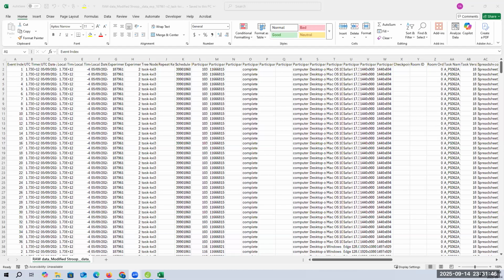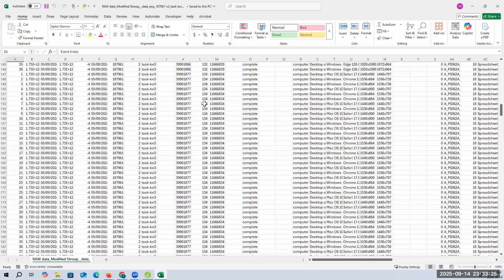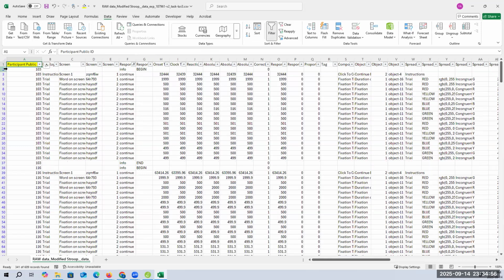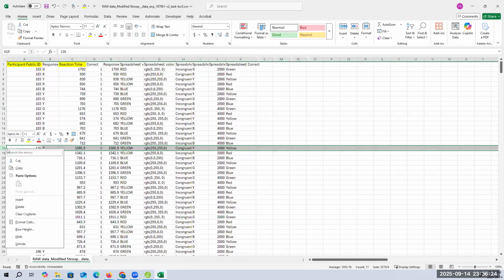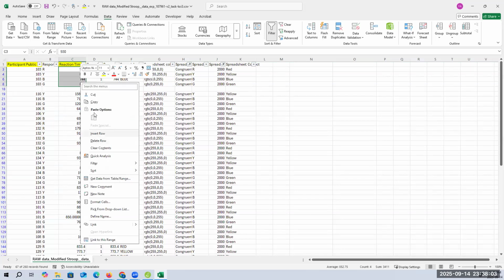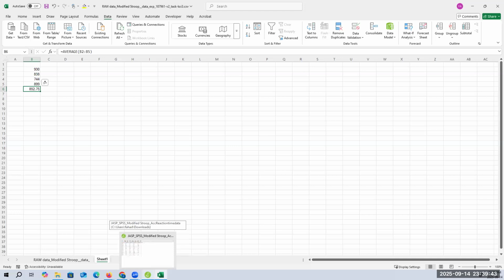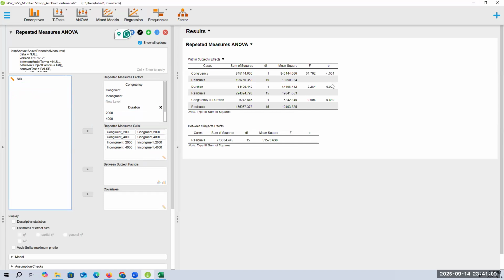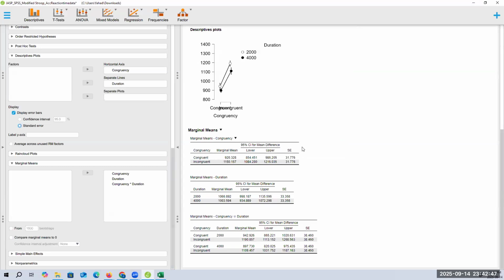PS362A- Explanation of Sample data cleaning and statistical analysis in JASP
Simple explanation of the process of data cleaning of data exported from a modified Stroop experiment deployed in Gorilla.sc and the data analysis in JASP-statistical software open source program.